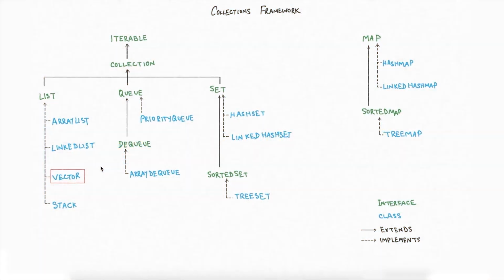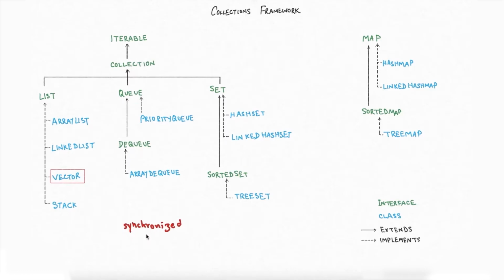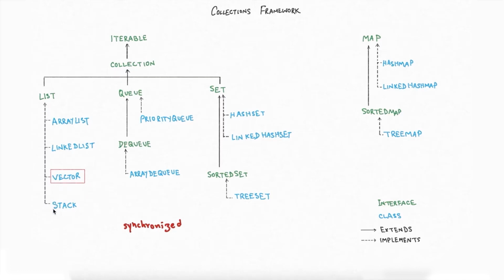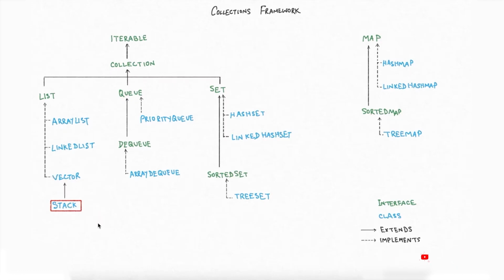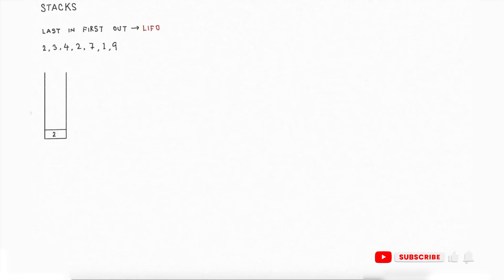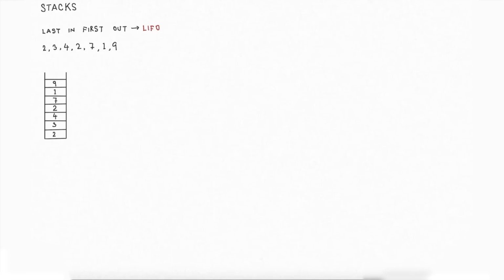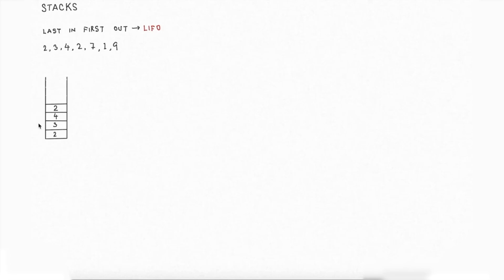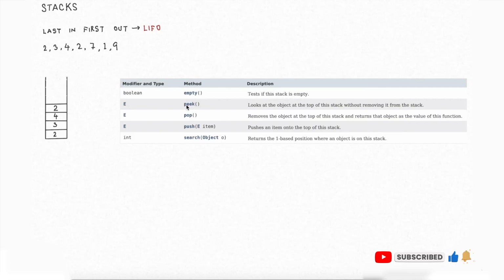Introduction to Java - Stack - Episode 6.6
Introduction to Java - Stack
Episode 6.6

Some Great beginner friendly books to learn Java:
1. Head First Java: A Brain-Friendly Guide (US), (Canada)
2. Effective Java (US), (Canada)